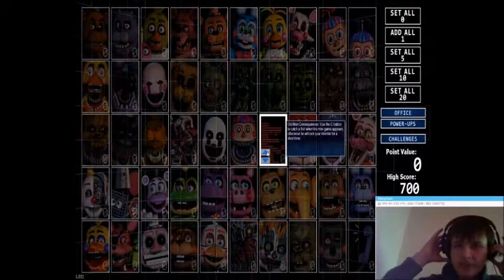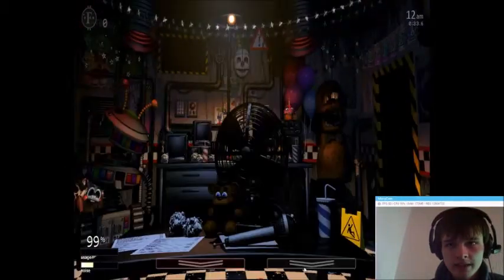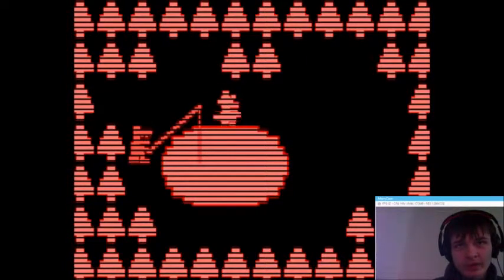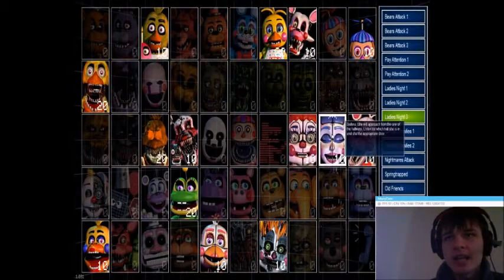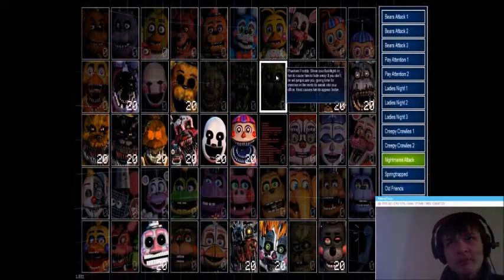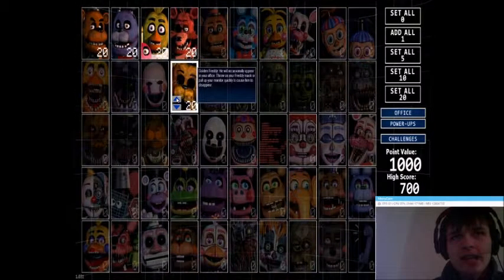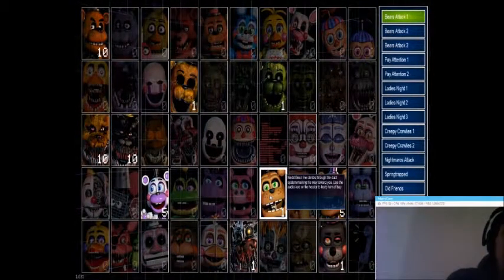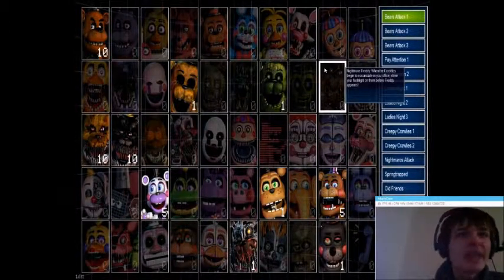free to play friday FNAF ultimate custom night